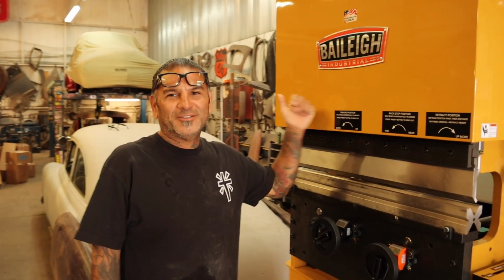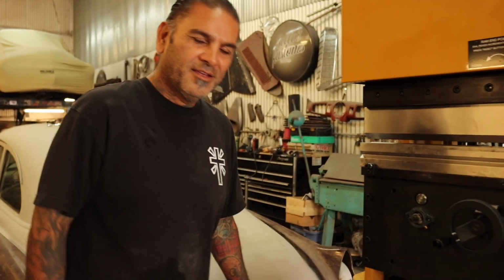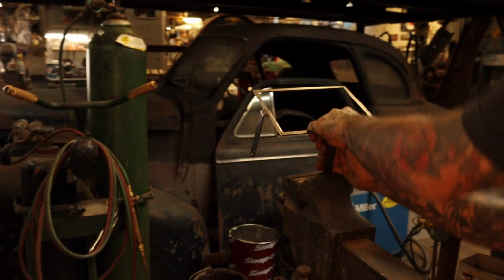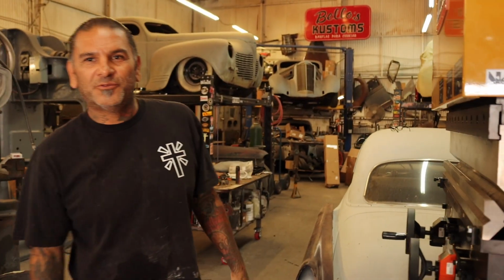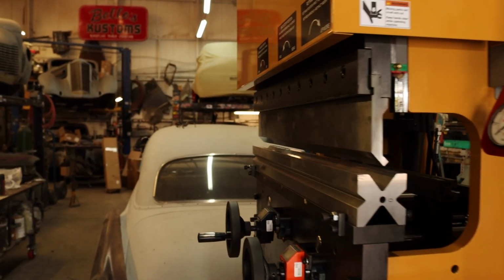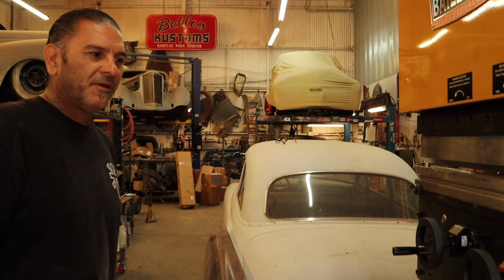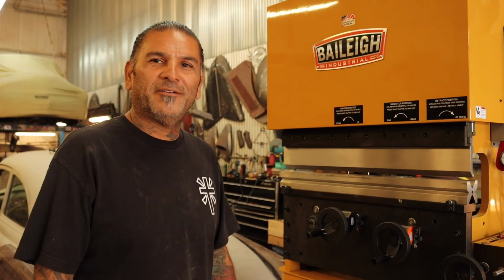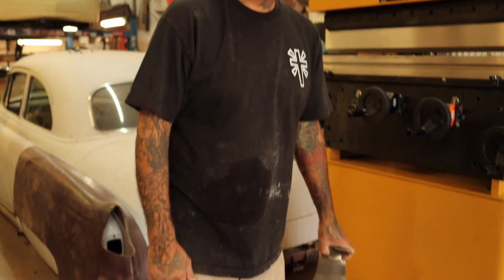Testing Out the New Baileigh Hydraulic Press Brake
Checking out the new shop toy: The 42 ton Baileigh Hydraulic Press Brake BP-3142NC